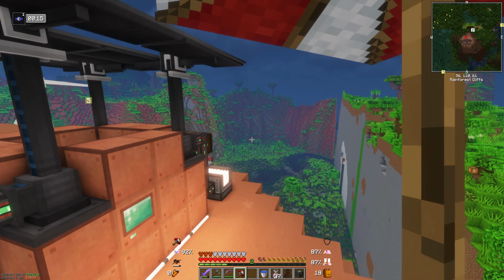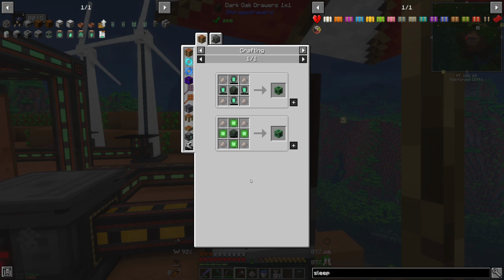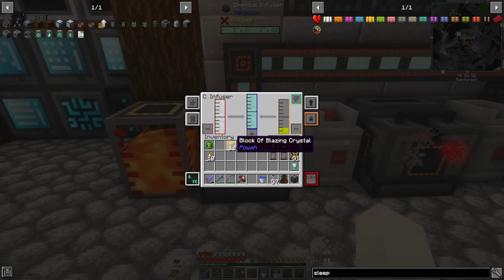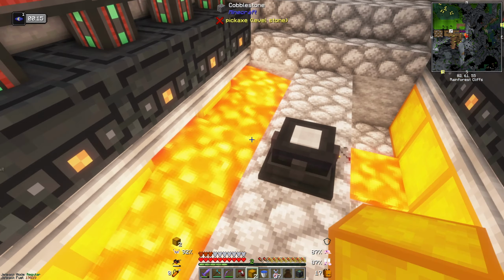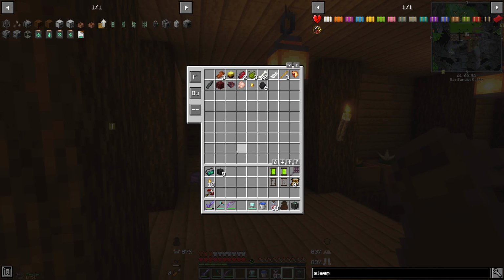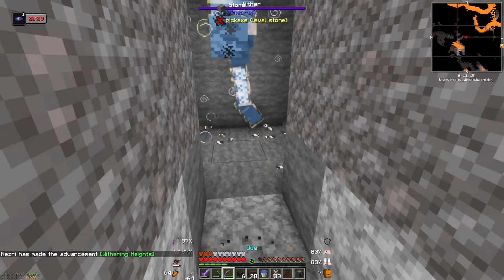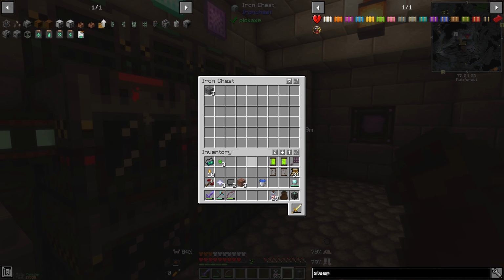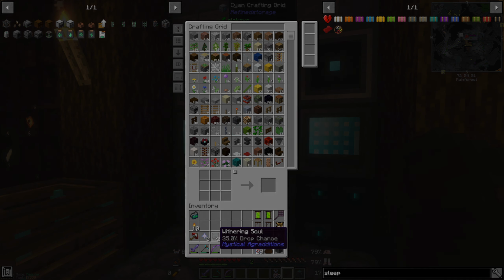Minecraft: Harcastle Gardens - Episode 19 - 4x Ore Processing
It's finally happened. We have 4x ore processing with Mekanism! Nezri also gets withered a lot as she takes on wither skeletons and finally the wither for some sweet, sweet nether stars.